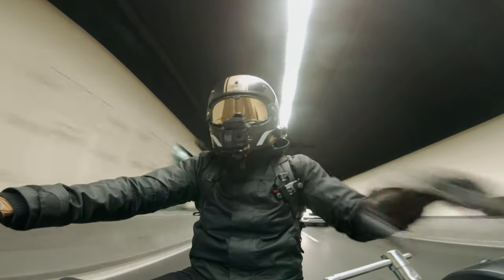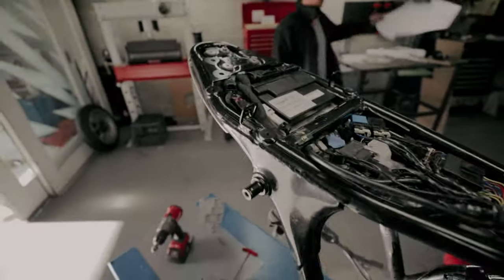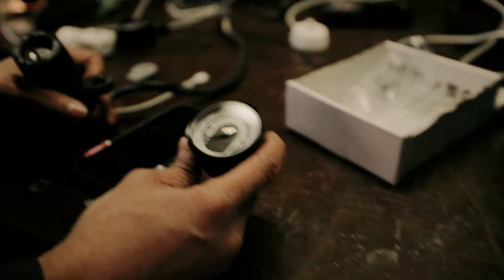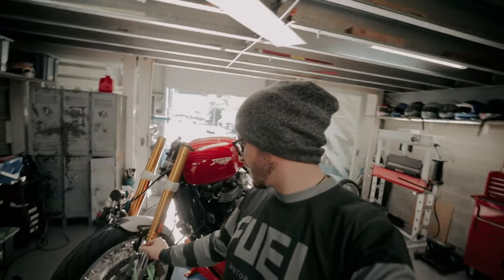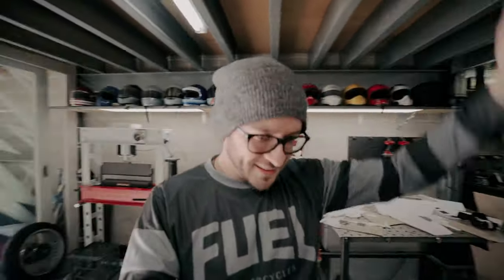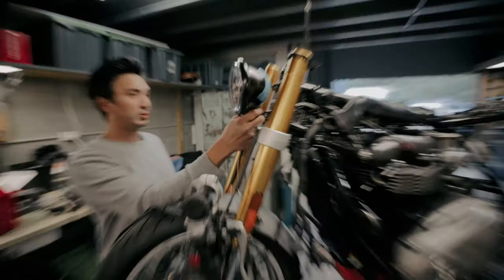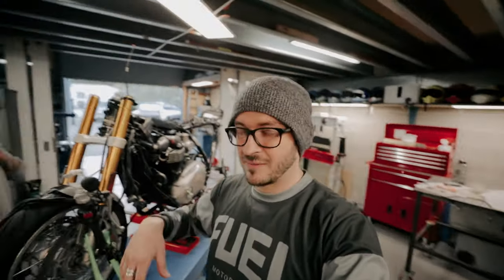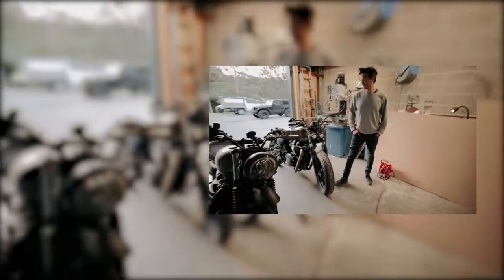Triumph Thruxton 1200 R | Custom Build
It's CUSTOM BUILD time!!

What: a Triumph Thruxton 1200 R
By: Wenley Moto Design
For: FlowMotion Project

FlowMotion Project saw images of Wenley Andrews dope moto builds and hit him up to build their own WHICH YOU CAN WIN BTW (more info on this later)

For now - let's get amongst this delicious Thruxton R build baby!